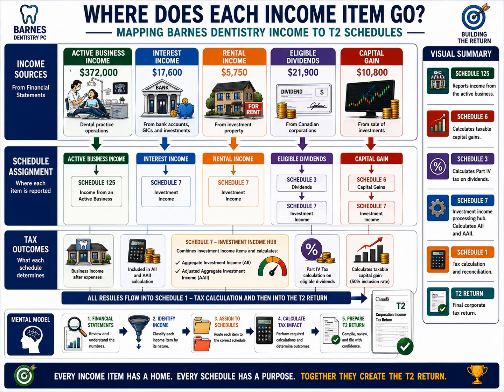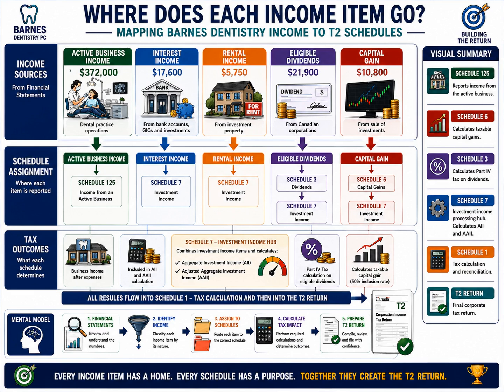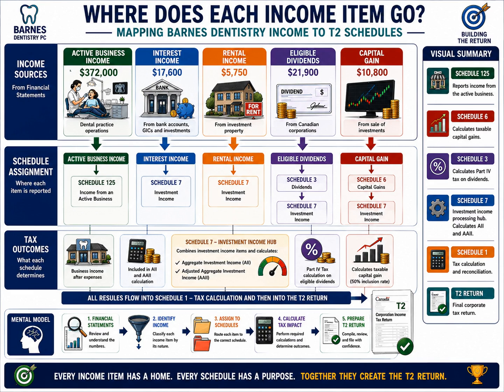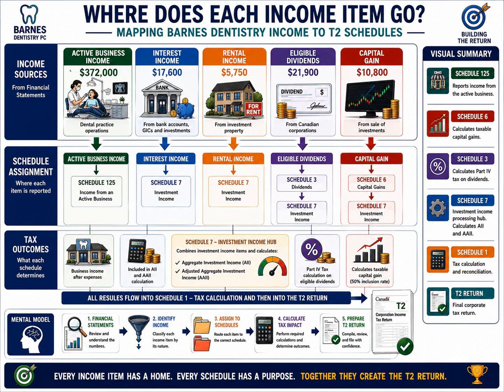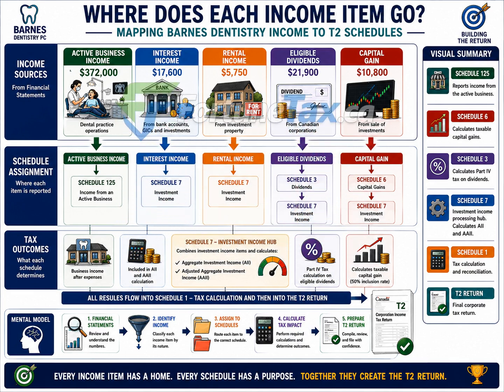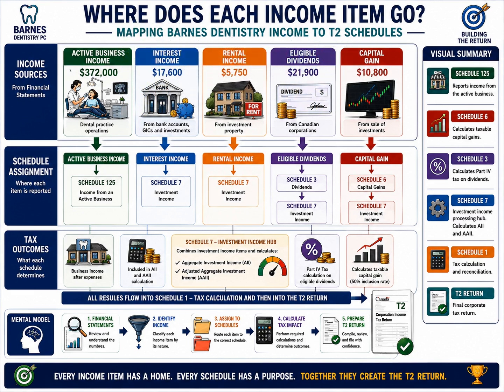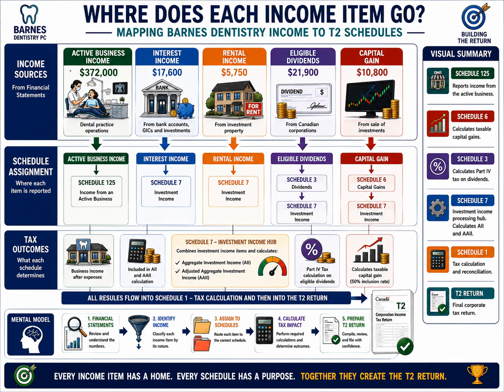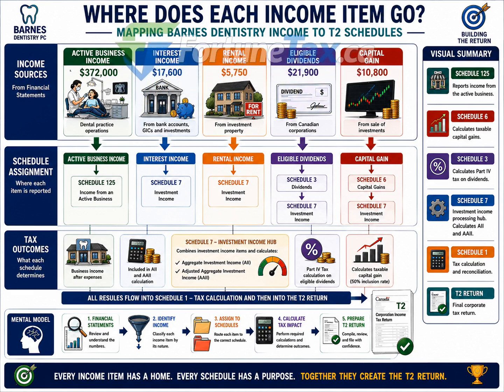4 - Step-by-Step T2 Tax Return Preparation: Barnes Dentistry Professional Corporation Case Study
Discover how to prepare a Canadian T2 corporate tax return using a real-world case study! In this video, we walk through the complete process of handling multiple income streams for a professional corporation, focusing on Barnes Dentistry. Learn essential strategies for corporate tax planning, accurate income classification, and best practices for T2 preparation.

If you're new to Canadian corporate tax or looking to refine your T2 return skills, this practical guide will break down the entire workflow from client analysis to filing. Get insider tips used by experienced accountants for navigating financial statements, choosing the right T2 schedules, and performing reliable tax calculations.

Topics Covered:
1 - Client analysis and understanding corporate activities
2 - Identifying and classifying income types (active, investment, rental, dividends, capital gains)
3 - Choosing the correct T2 schedules: Schedule 125, Schedule 7, Schedule 3, Schedule 6, and Schedule 1
4 - Key workflow steps for tax preparers: review, classification, schedule selection, calculations, and assembly
5 - Best practices and mindset tips for professional corporate tax preparation